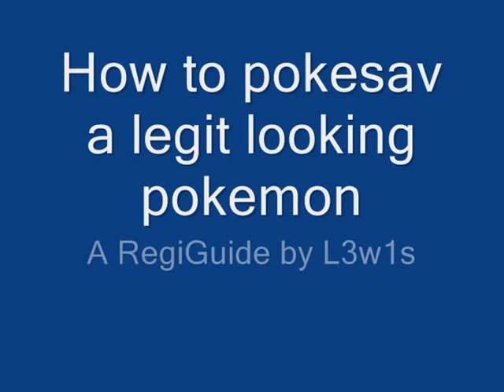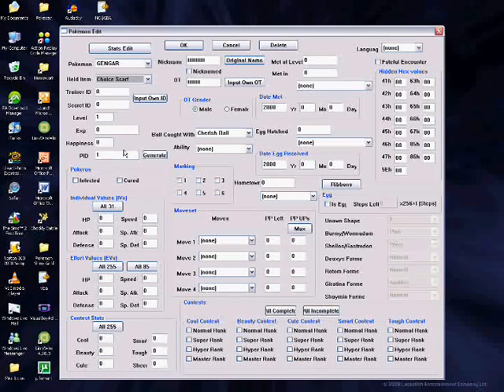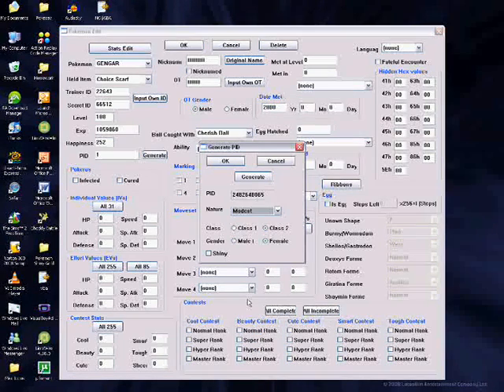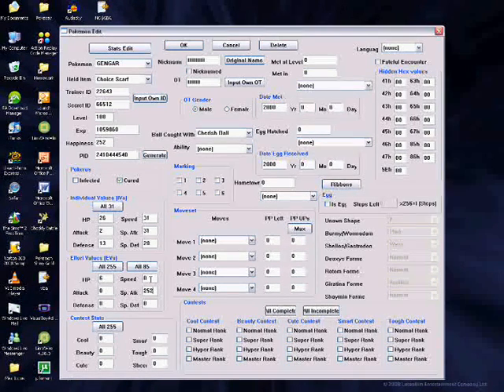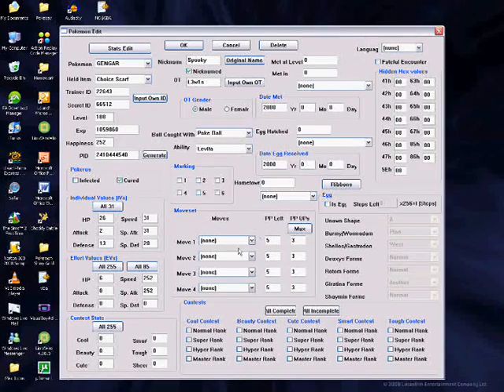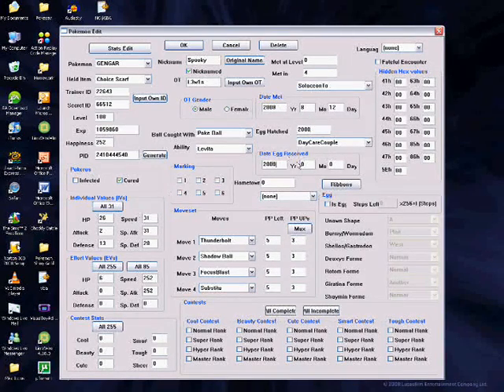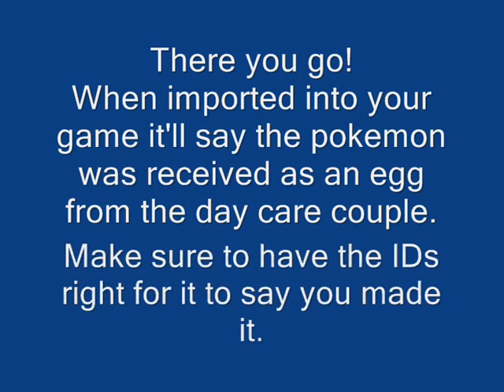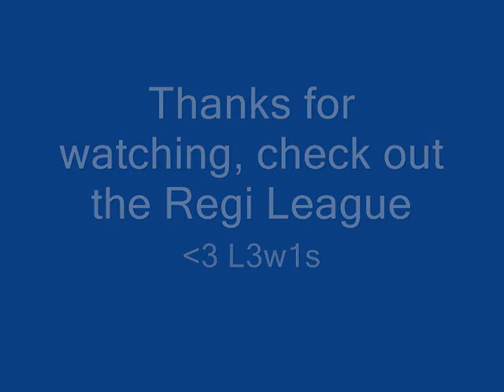How to PokeSav a legitimate Pokemon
A RegiGuide by L3w1s

Hey everyone, and welcome to my PokeSav guide.

Have you downloaded PokeSav, and know how to work the thing, but don't have a clue how to Sav your pokemon without them looking like dirty hacks? Well, say no more, with this video, I'll show you exactly how to disguise them.

The code for your Secret ID:

94000130 fcff0000
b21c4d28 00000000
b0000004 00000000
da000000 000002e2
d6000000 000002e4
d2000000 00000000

Press L+R go to your trainer card and the amount of money you have is your secret ID. If your id is 4 digits it means that their is a zero at the beginning of your secret ID.

and keep checking TRC for updates.

~L3w1s